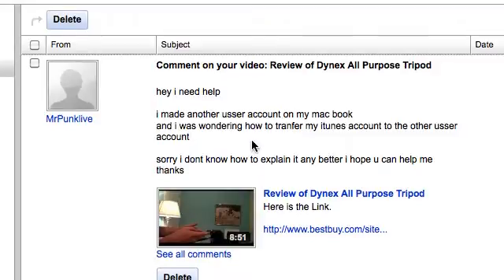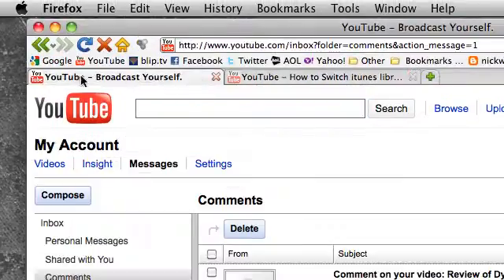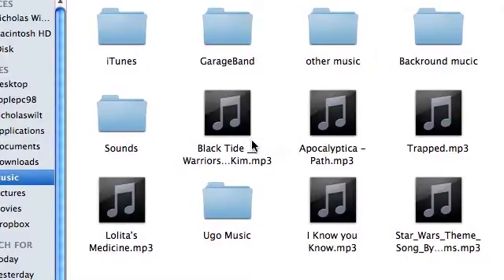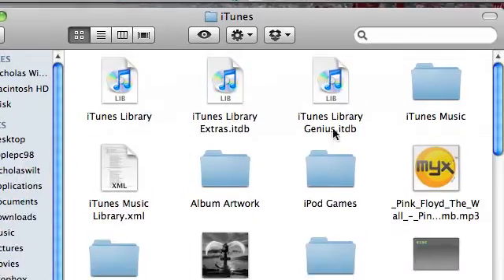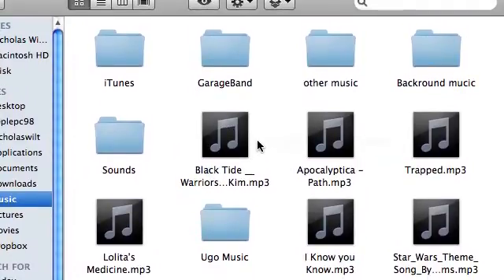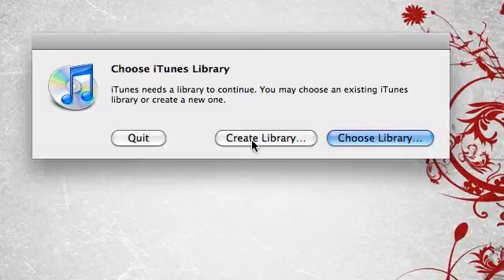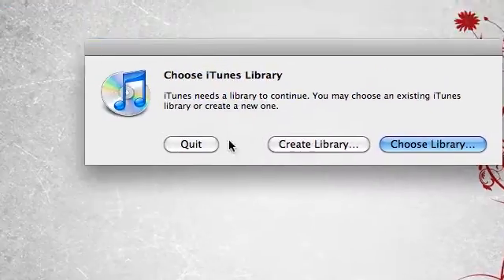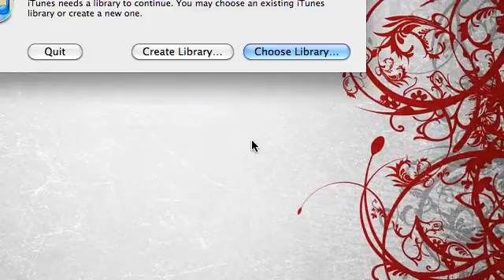How to transfer itunes libraries on a mac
Here is How to Do it On a PC